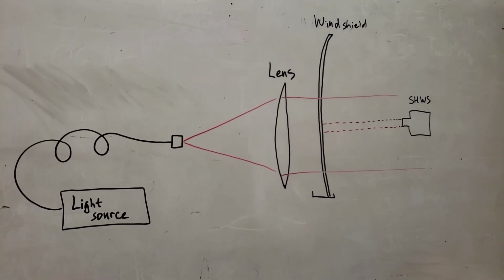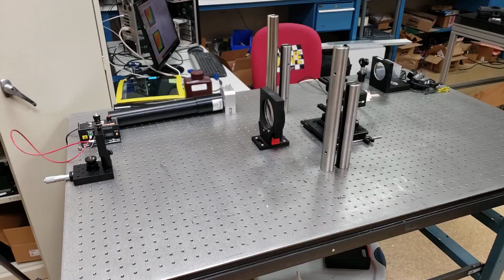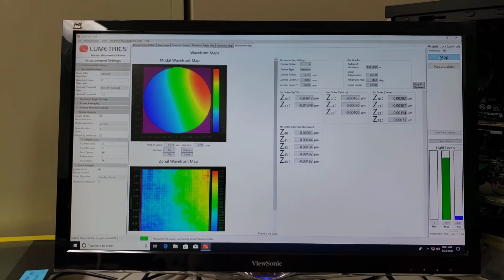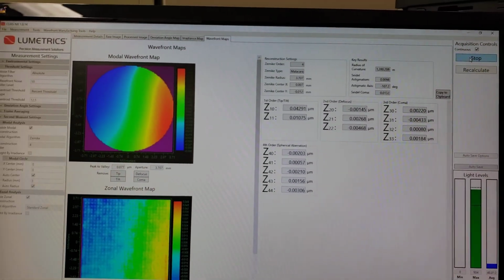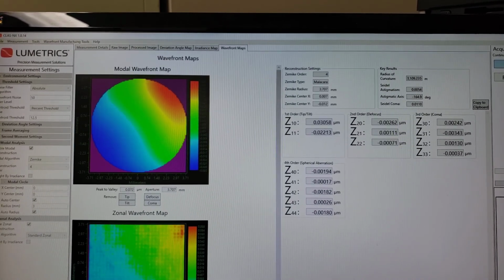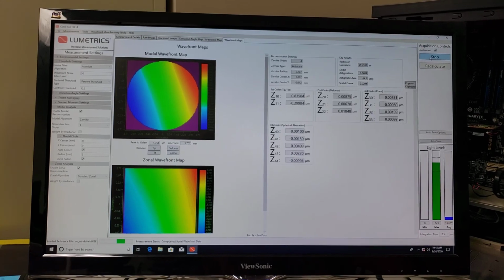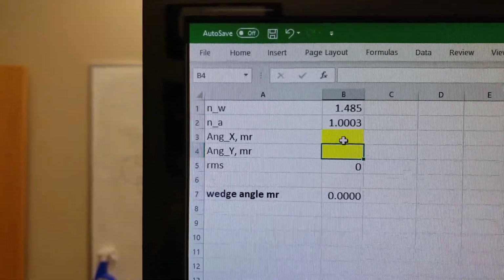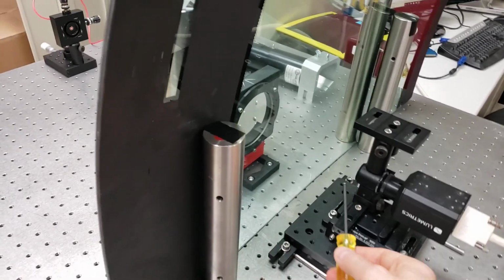SHWS Windshield Wedge measurement demo